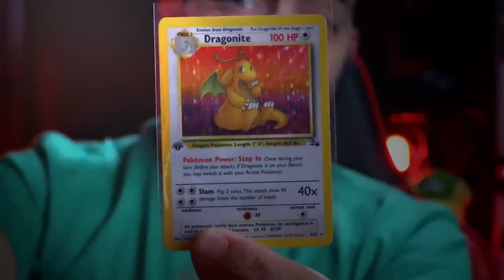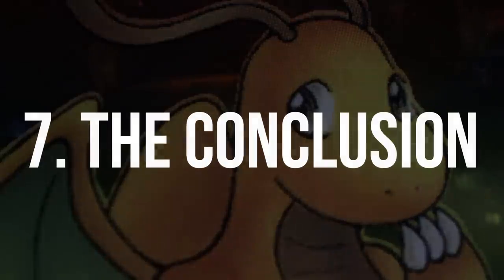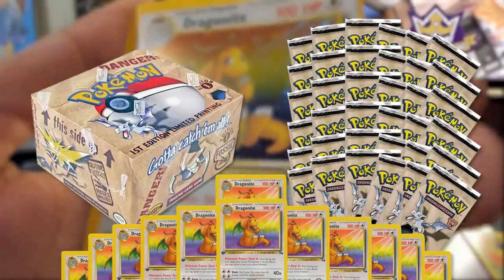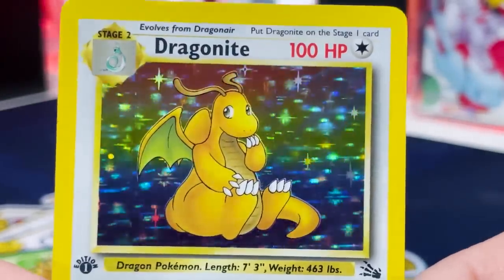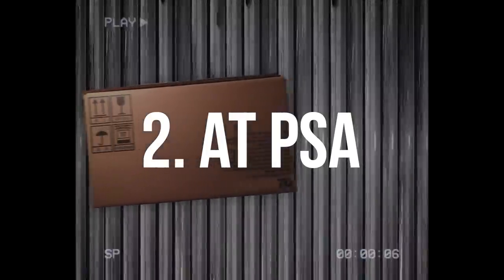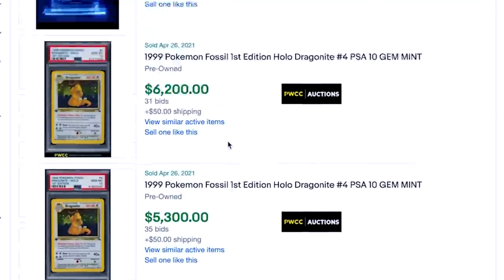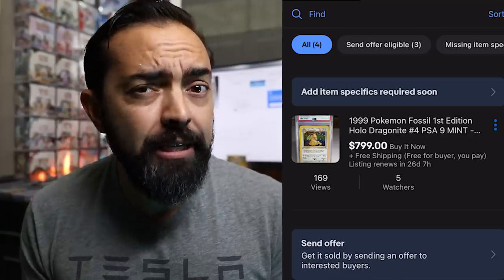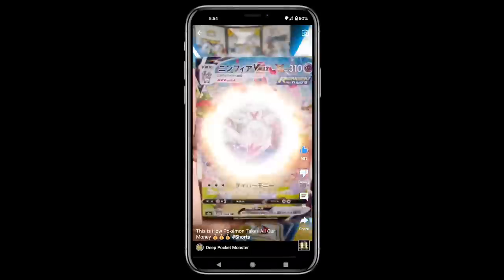Can I Sell a Pack Fresh Vintage Card for Profit? [Pull to Profit]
I recently pulled a 1st Edition Fossil Dragonite card, can I grade it and sell it for a profit? Let's find out.

Here are links to items mentioned in this video.

Penny Sleeves
Card Saver Semi-Rigid Holder

✉️ Want to send me something in the mail? Thanks! Send it here:

Pat Flynn
10531 4S Commons Dr STE 524